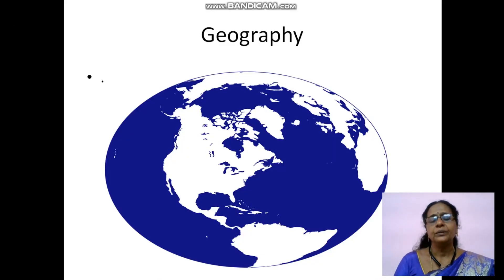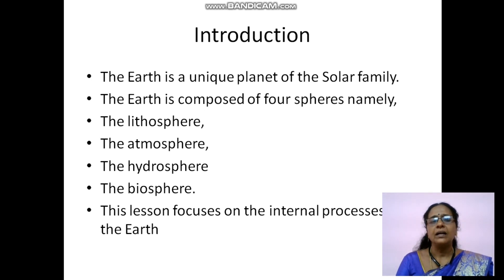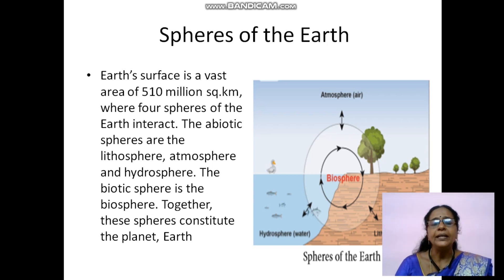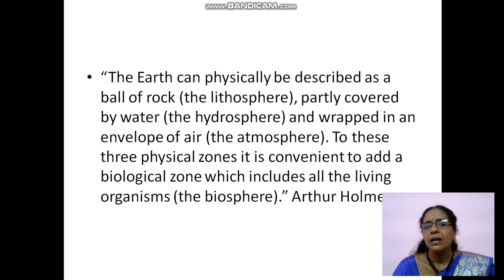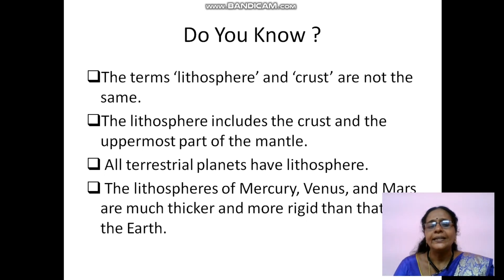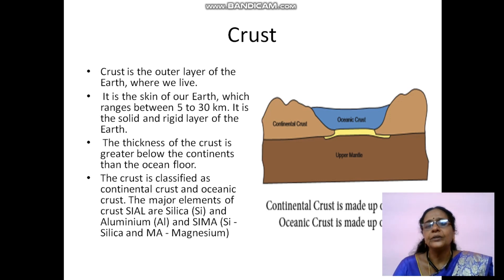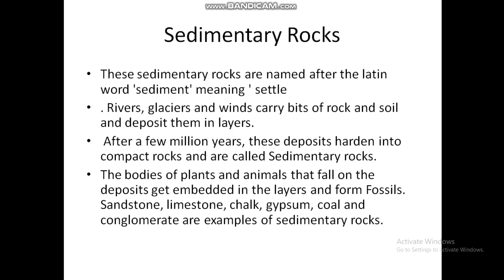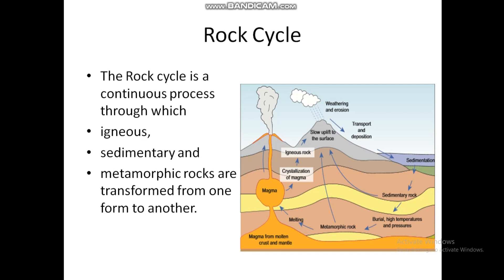Grade 9 Social Science || Geography || Online Classes for 9th Std || Bethlahem Matriculation School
This video is the online class session of Bethlahem Matriculation Higher Secondary School.